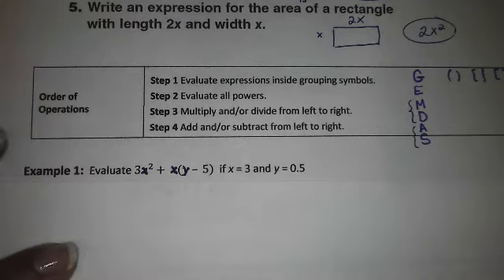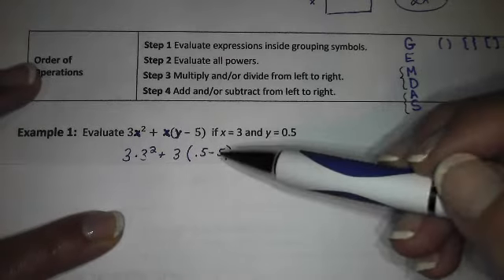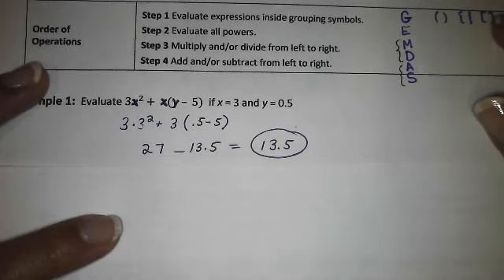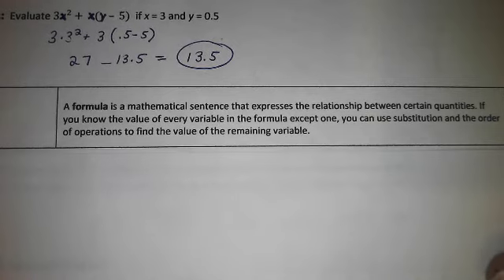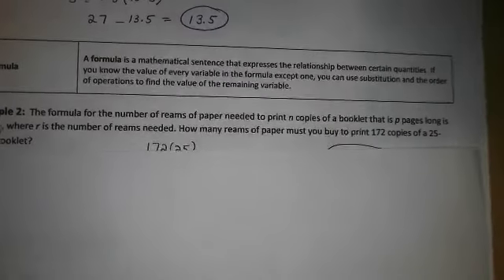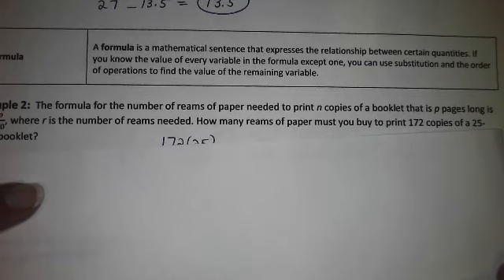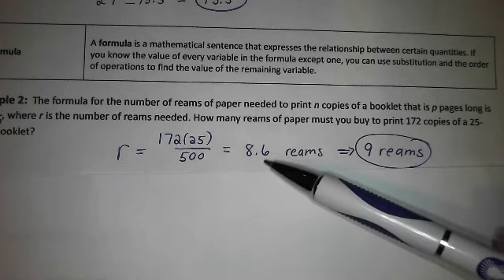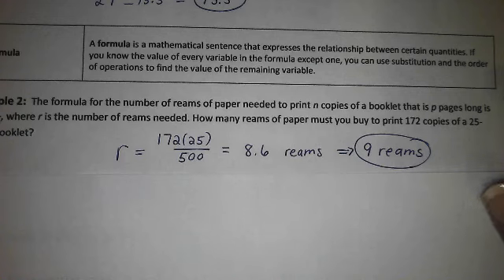1.1 Expressions and Formulas